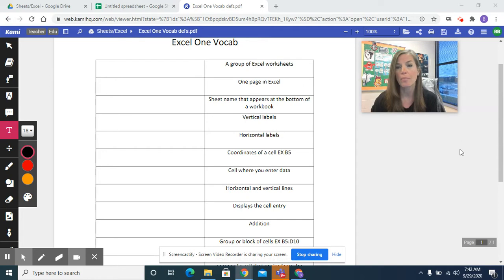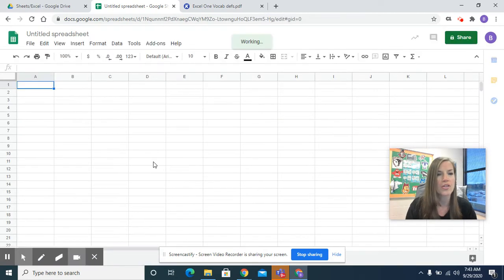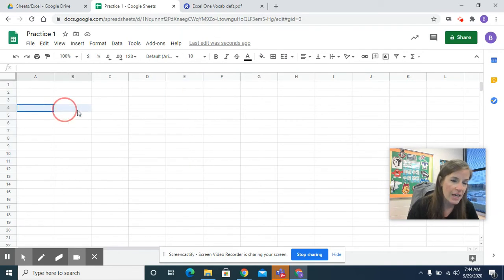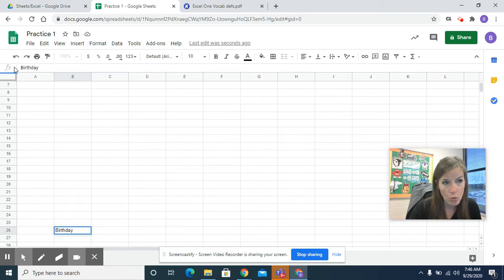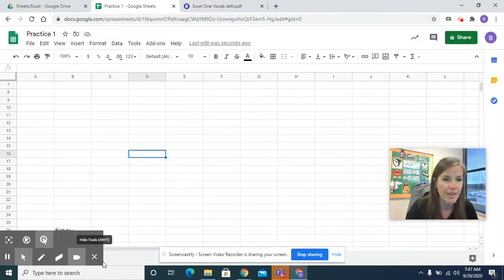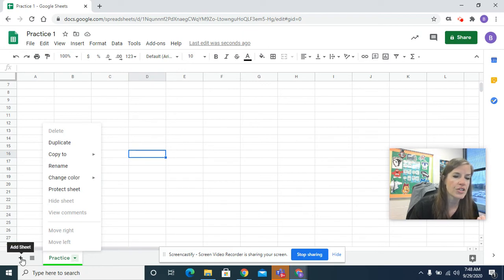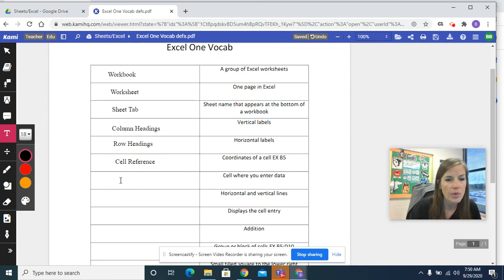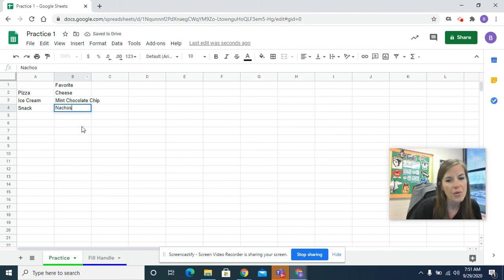Intro to Sheets Part 1